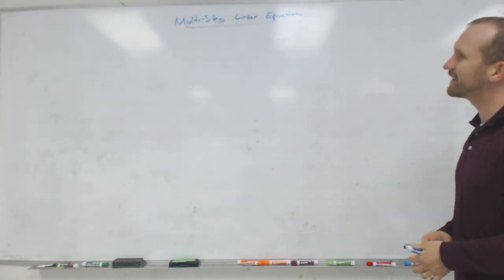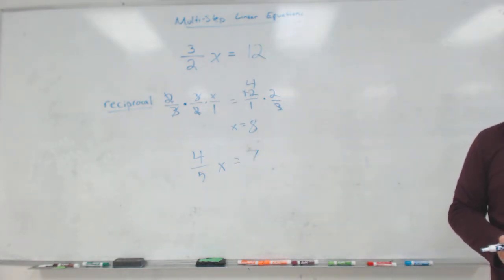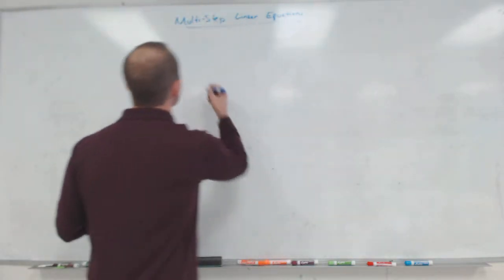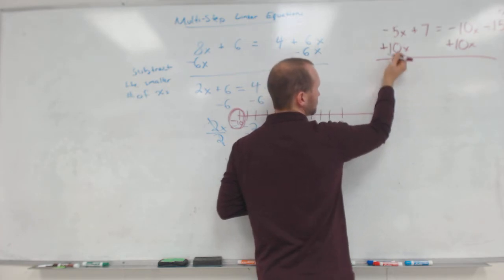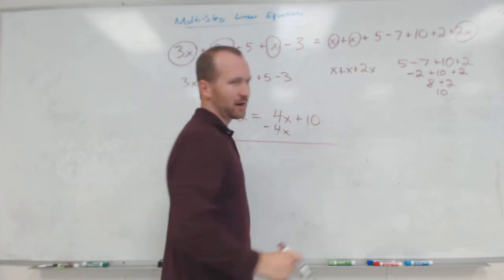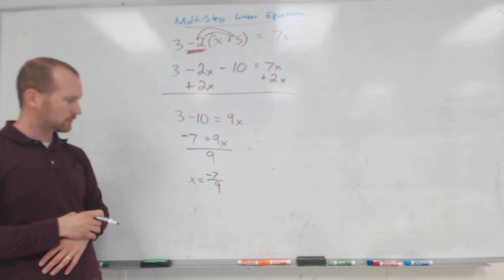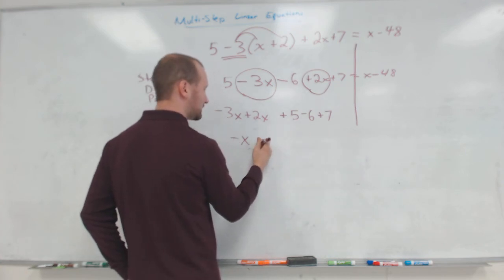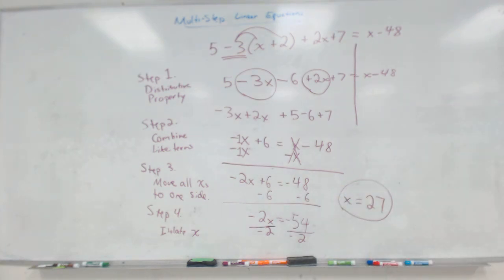11-15 Nate Solving Multi-Step Linear Equations